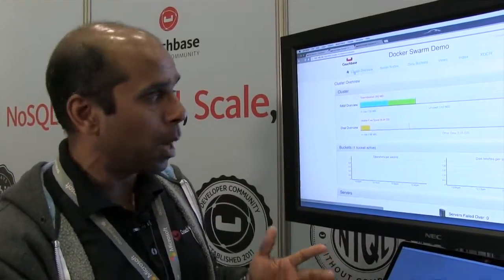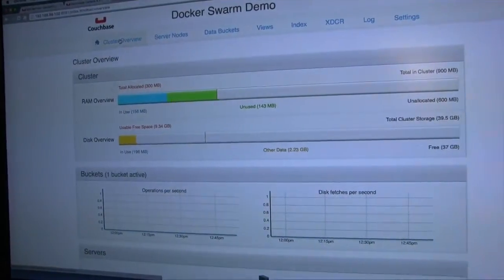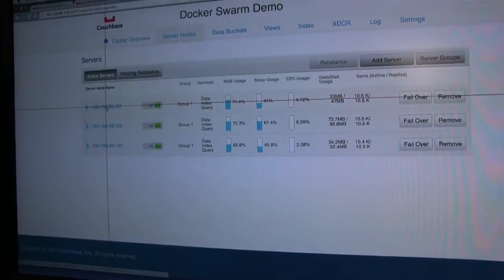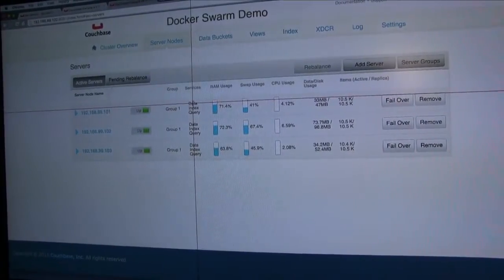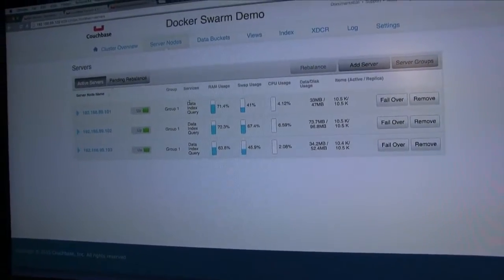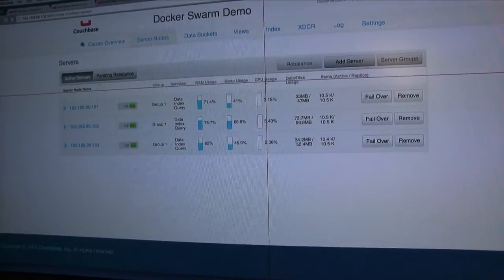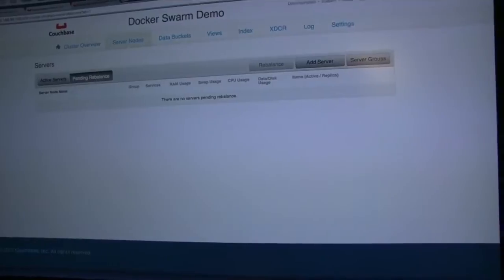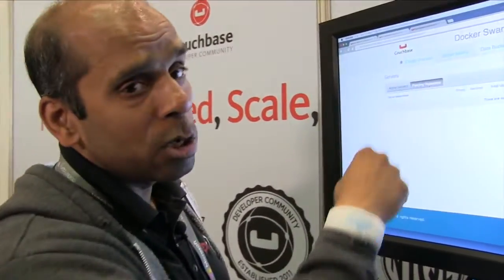DockerCon 2016 Video Interview with Couchbase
VMblog visits the Couchbase booth during DockerCon 2016 in Seattle, WA.

Couchbase Server is a NoSQL document database with a distributed architecture for performance, scalability, and availability. It enables developers to build applications easier and faster by leveraging the power of SQL with the flexibility of JSON.